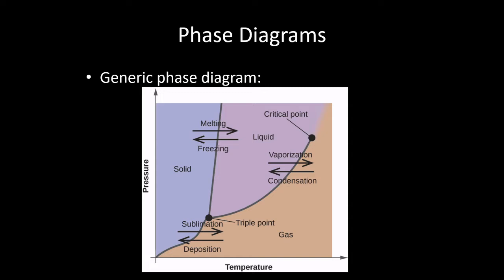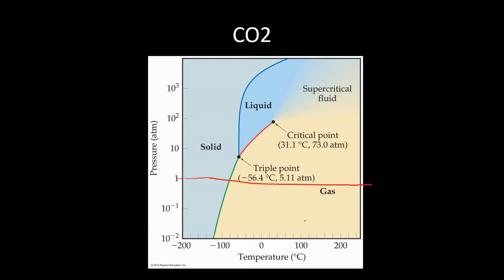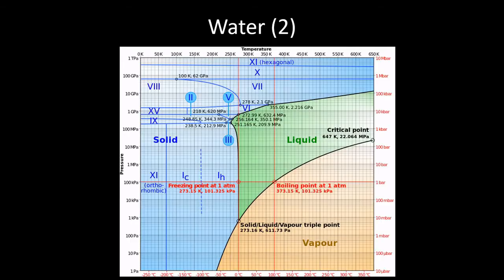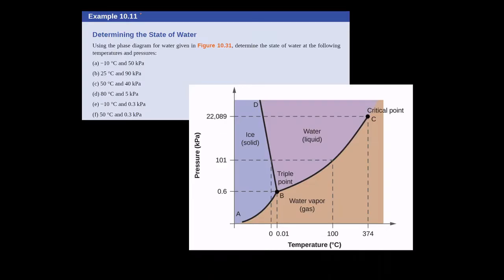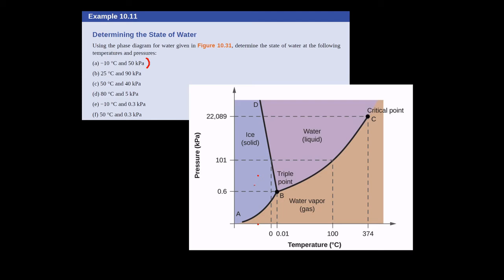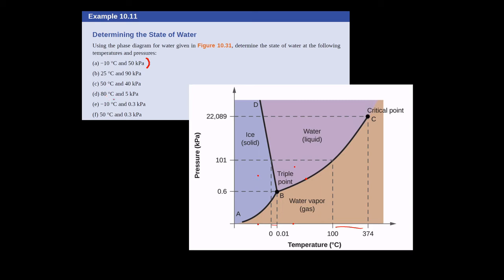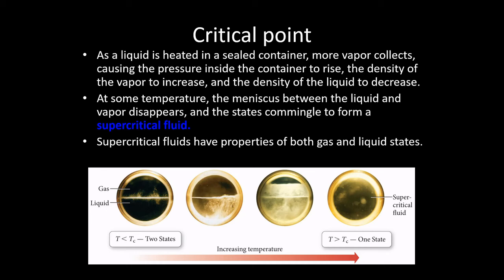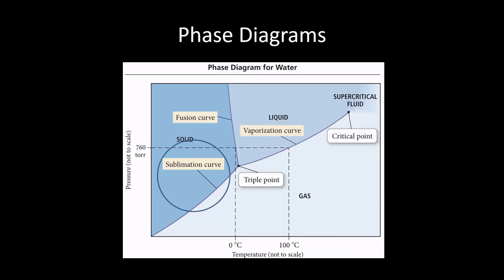chapter 10 part 11